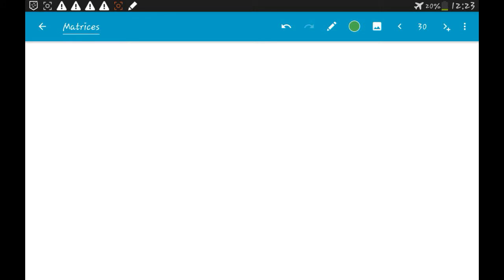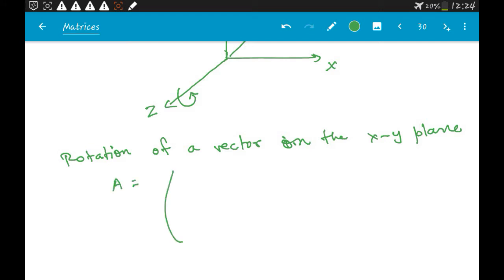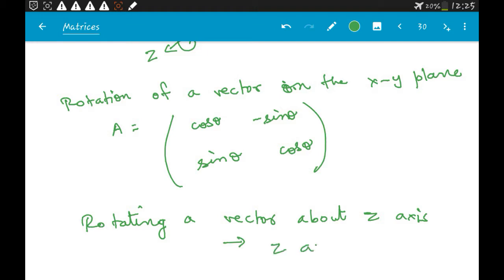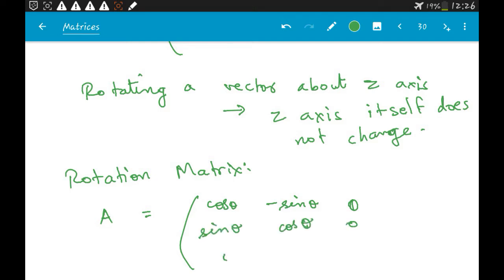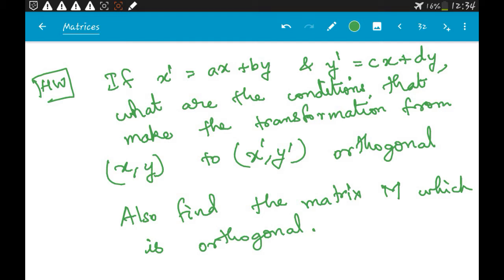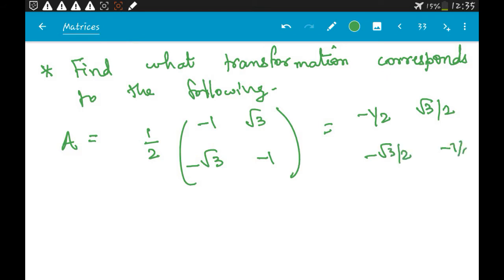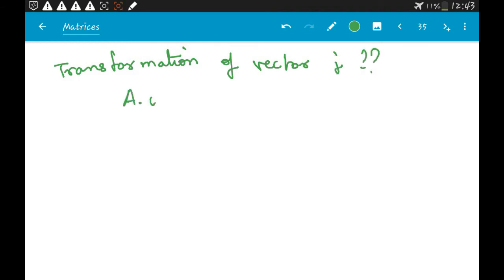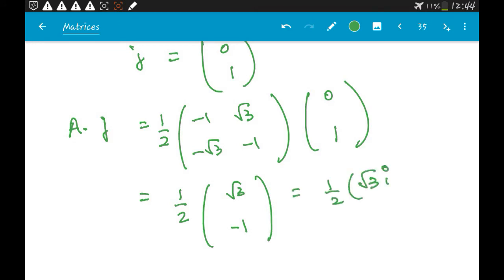Linear Algebra: Rotation and Reflection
Orthogonal transformation
Rotation matrix
Reflection matrix
Determining the axis and angle of rotation
Determining the plane of reflection

Video created by Dr. Rati Sharma, IISER Bhopal